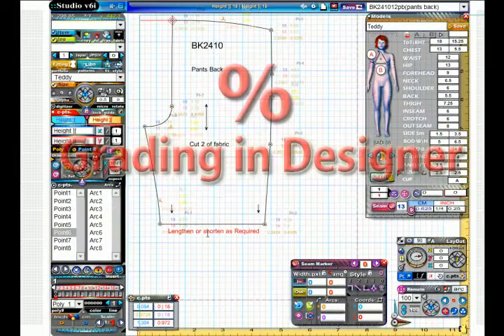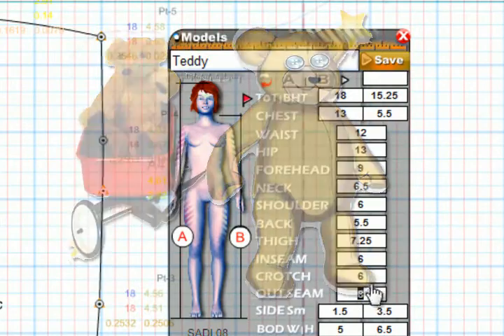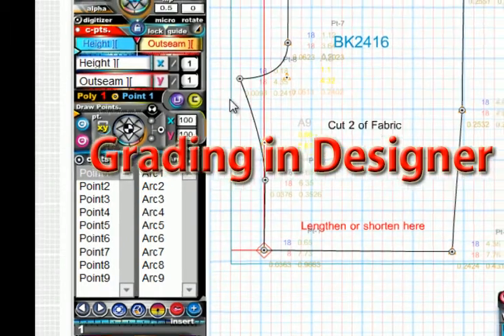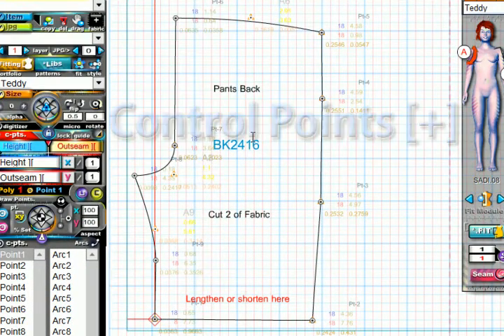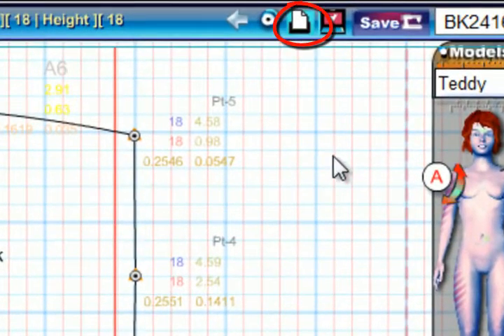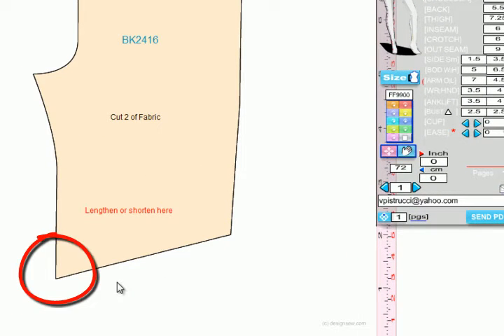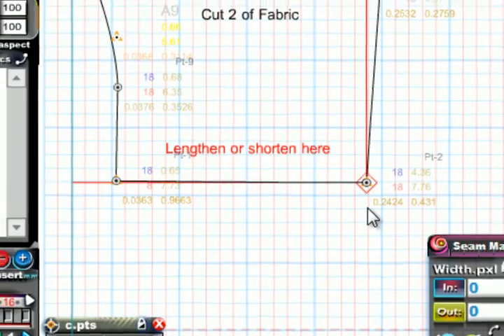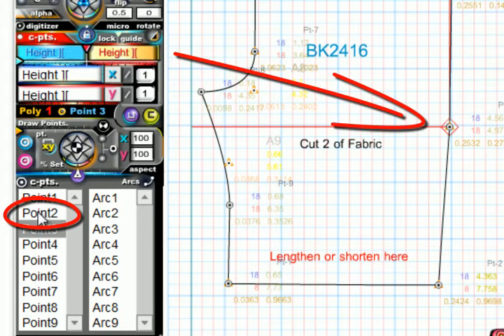How to Fit Your Patterns - Setting Control Points in Designer v6i Software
learn how to set your pattern block control points in Designer v6i in 4 minutes